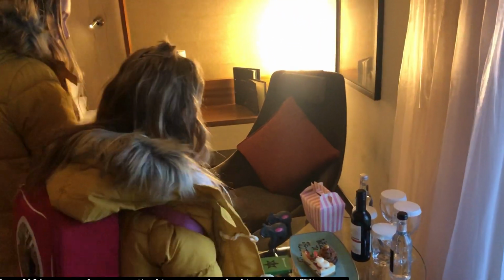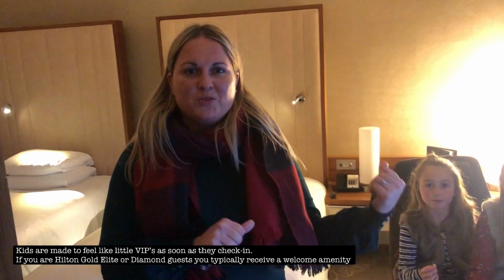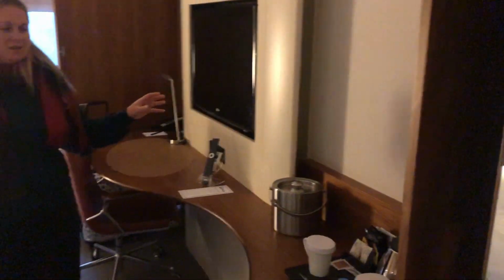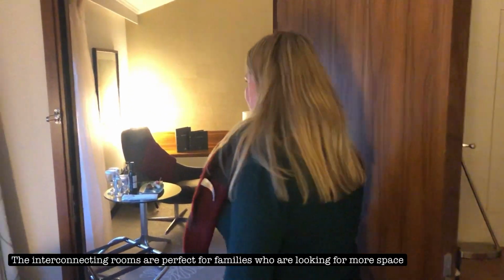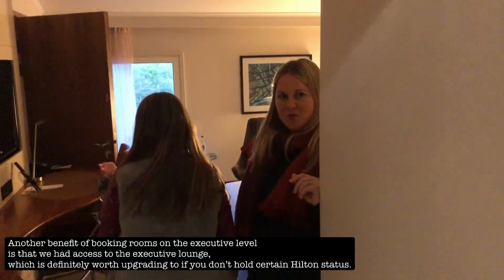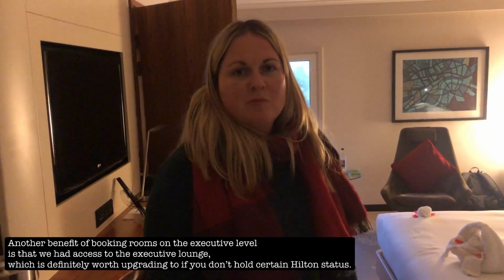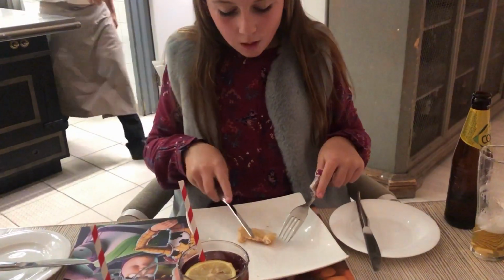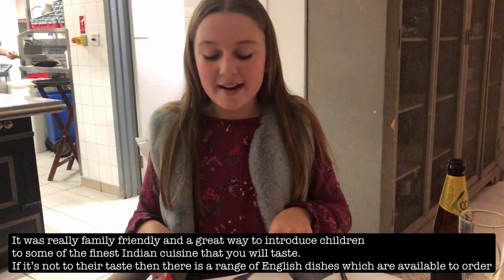Hilton London Heathrow Airport Terminal 5 Review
If you are looking for one of the best airport hotels to stay at in Heathrow airport. You won’t be disappointed with the Hilton London Heathrow Airport Terminal 5. We highly recommend it – but go for the executive level rooms, they are definitely worth it.